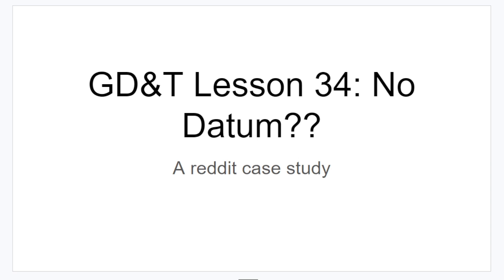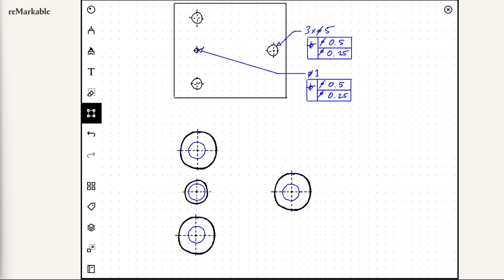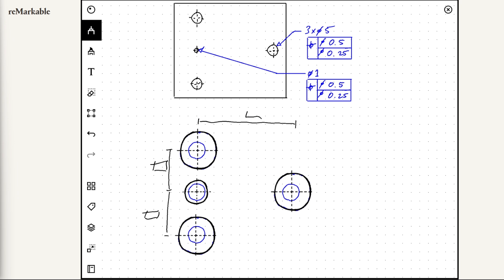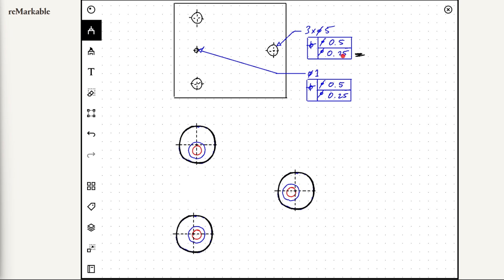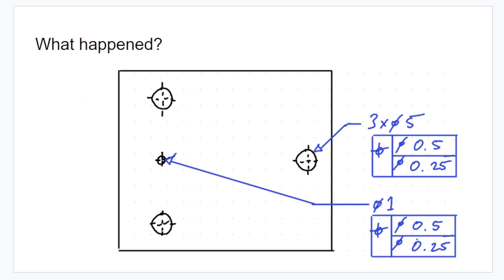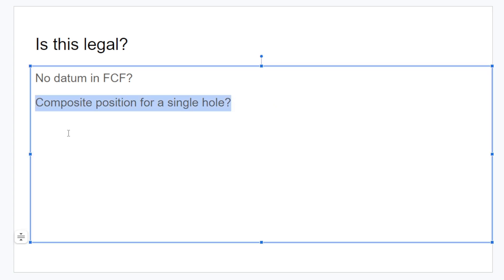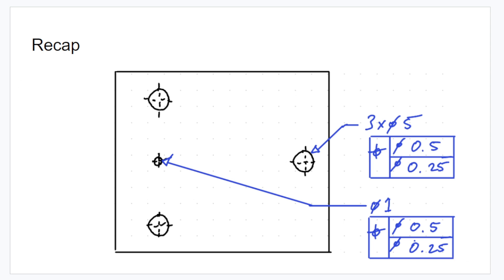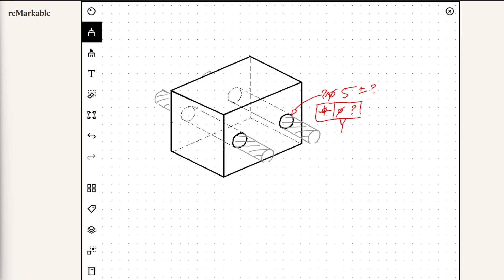GD&T Lesson: No Datum??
ASME Y14.5 GD&T GDTP